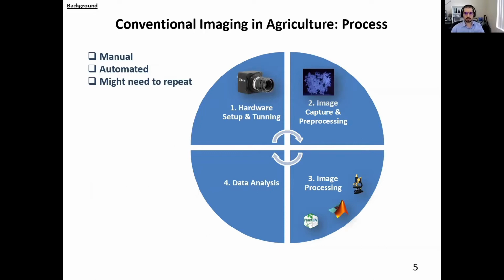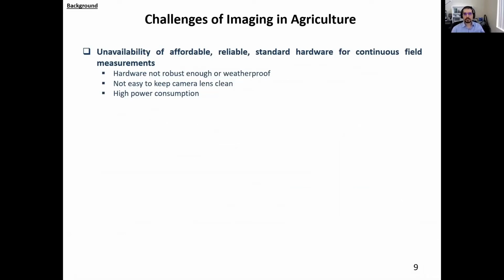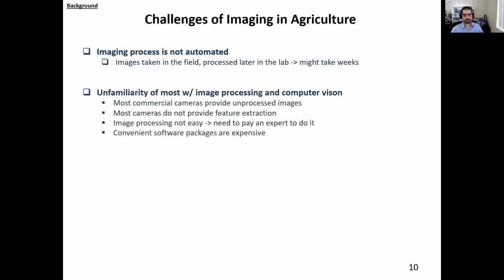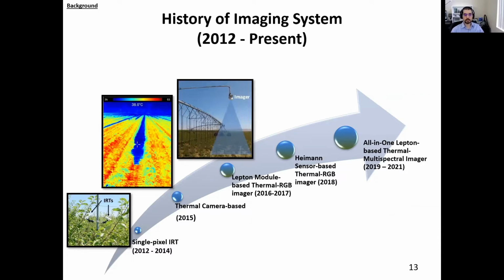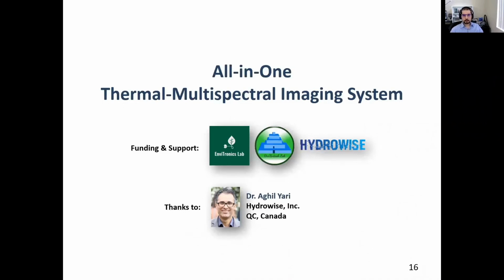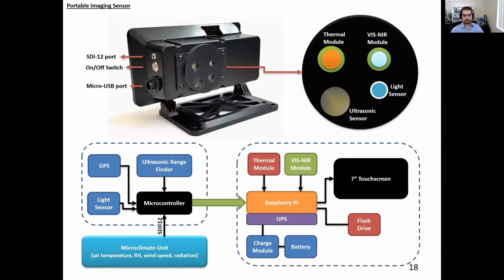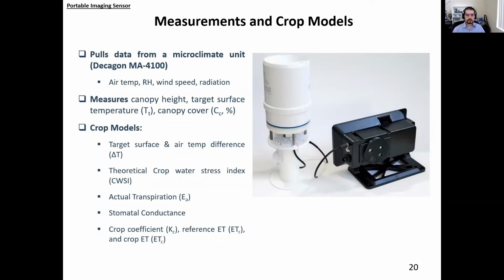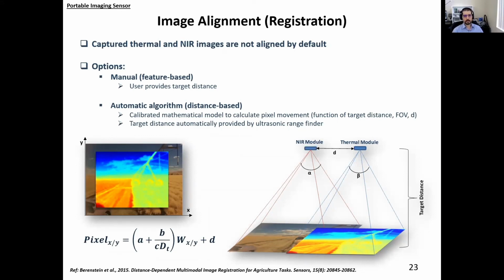Thermal Imaging System with Raspberry Pi & FLIR Lepton for Real-Time Plant Health Analysis - Part 1